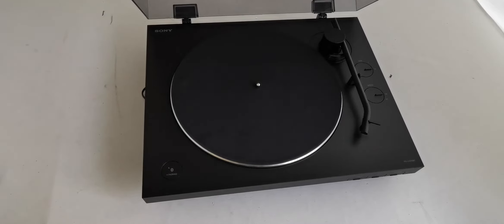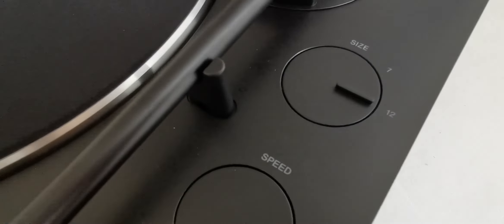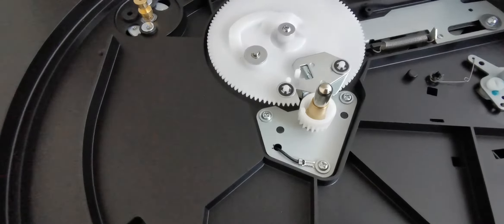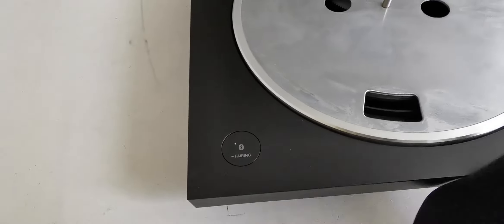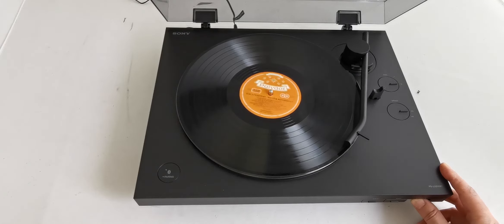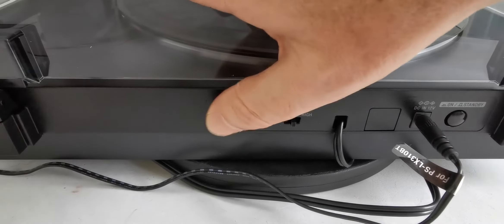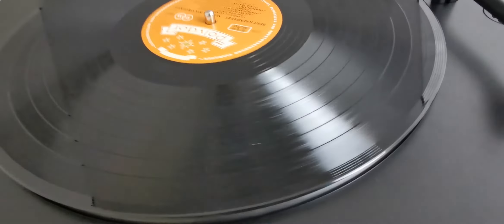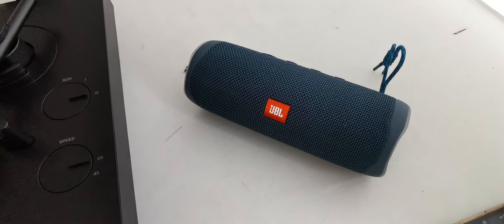Sony PS-LX310BT hands on | streaming to JBL Flip 5